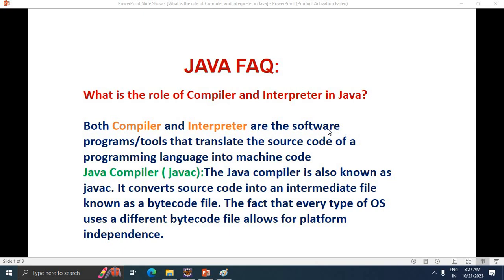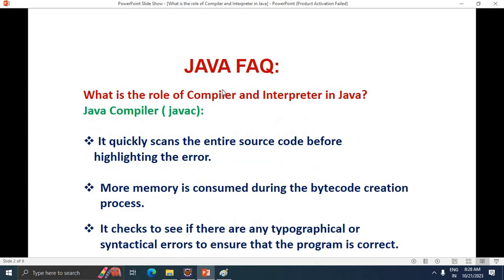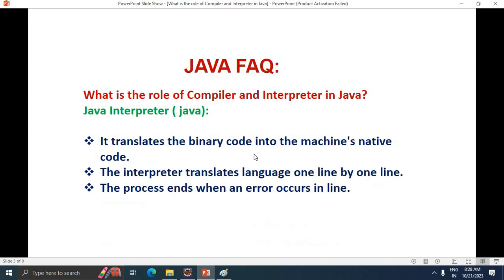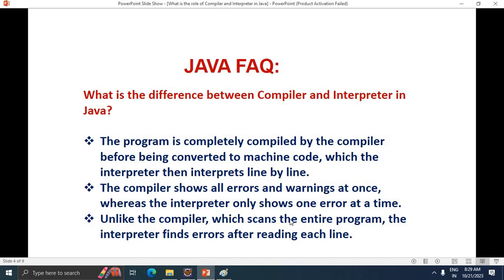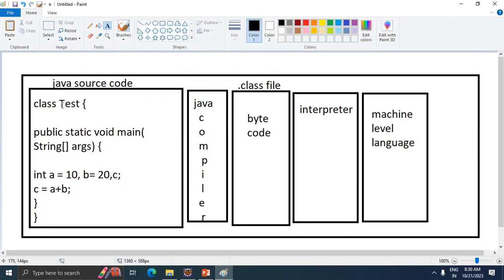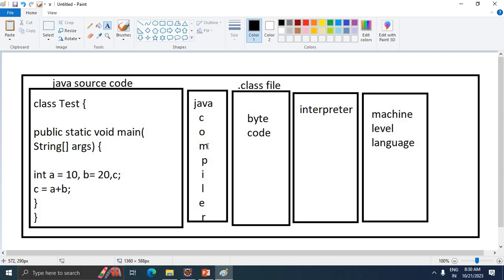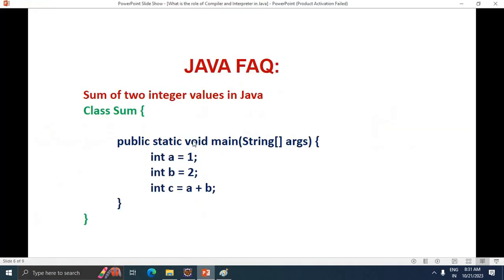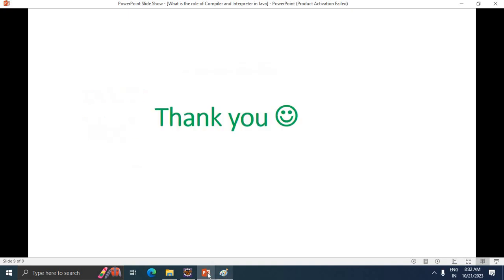JAVA FAQ # 05 || What is the role of Compiler and Interpreter in Java?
What is the role of Compiler and Interpreter in Java?